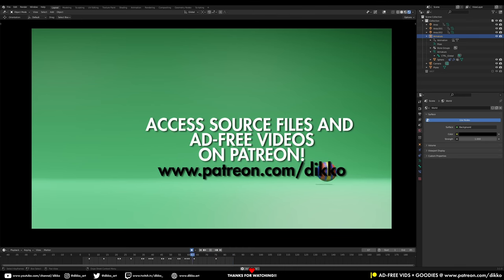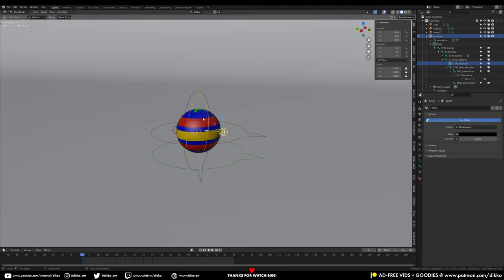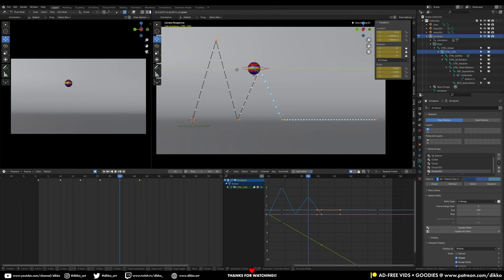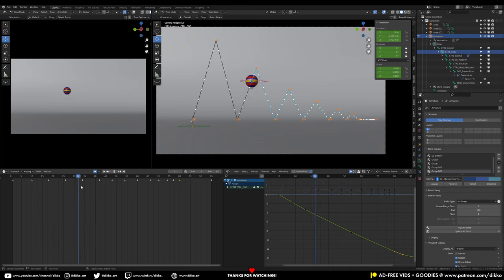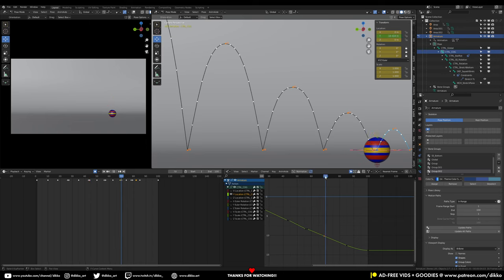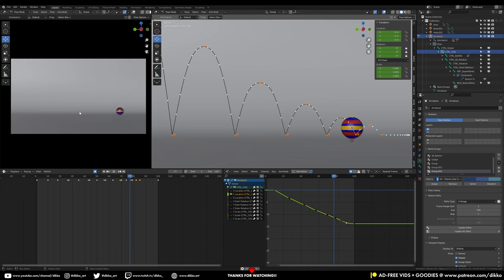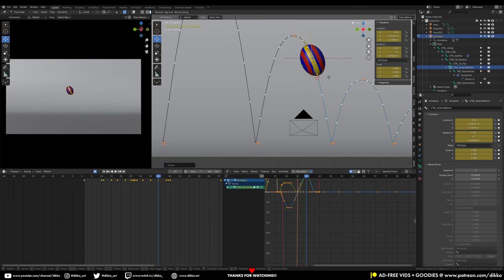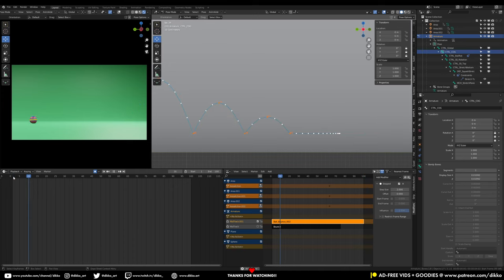How to Animate a 3D Ball in Blender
Well this one is pretty straight forward! Learn the fundamental skill of animating a 3D ball using blender!